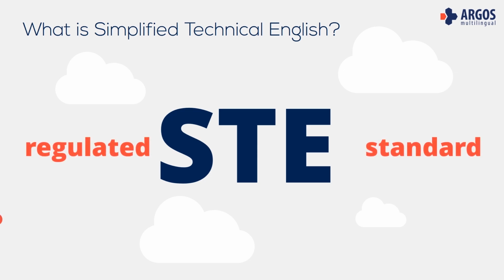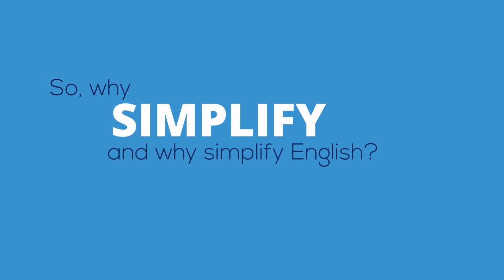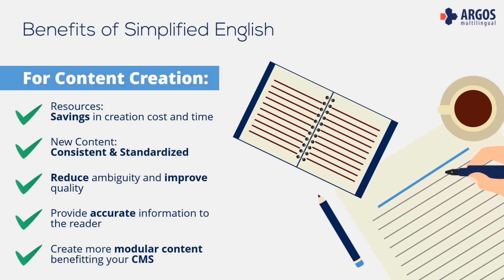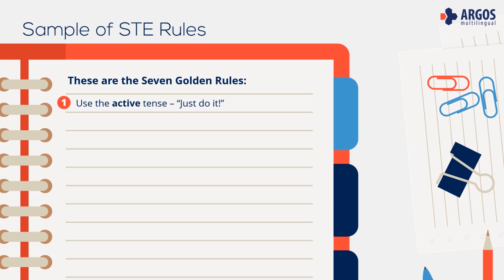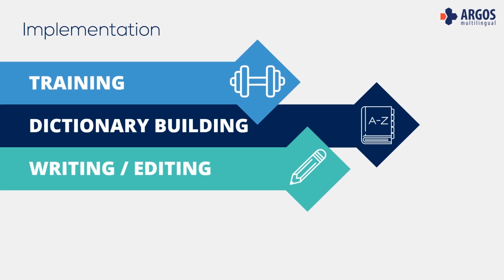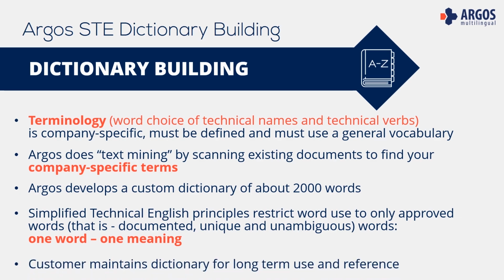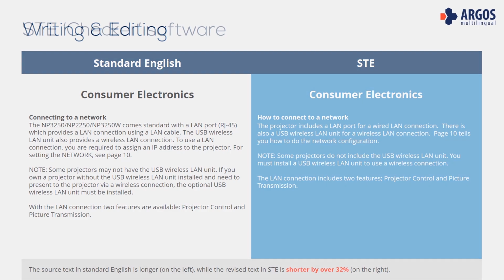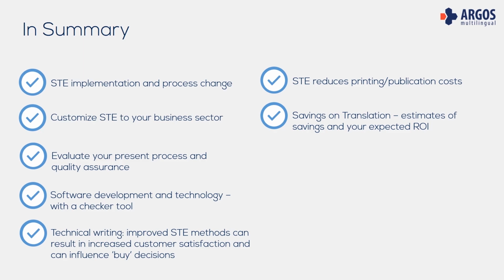Simplified Technical English - Writing for Translation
Simplified Technical English (STE) is a methodology. It is a system of controlled writing which is based on the principles of the ASD-STE100 standard.

Learn about STE, how it applies to different documentation types and what methods should be followed to improve and simplify your content in our video on Simplified Technical English.

...or just Be Social!